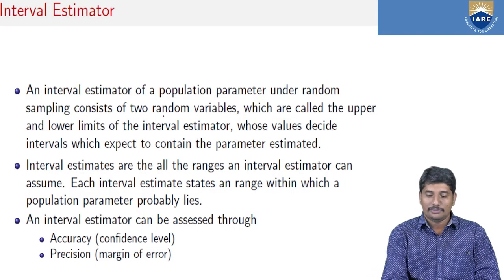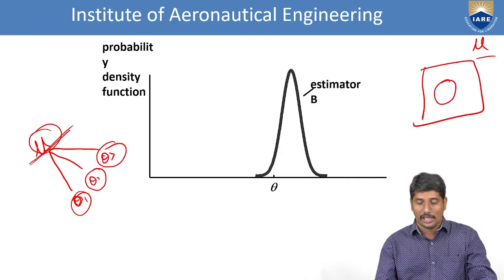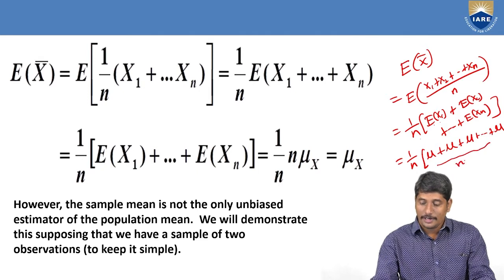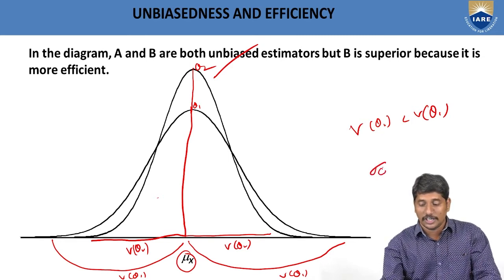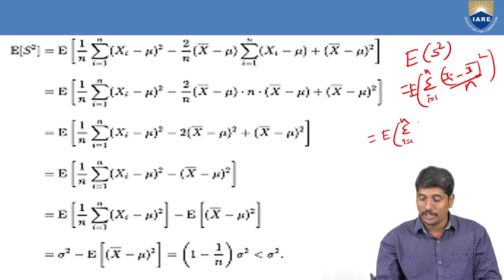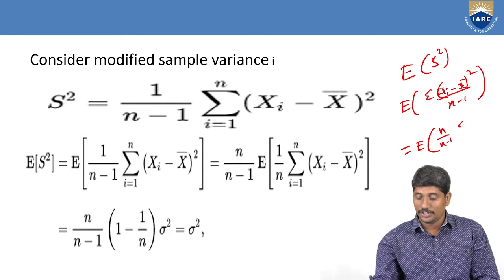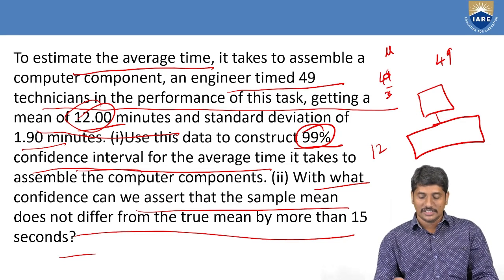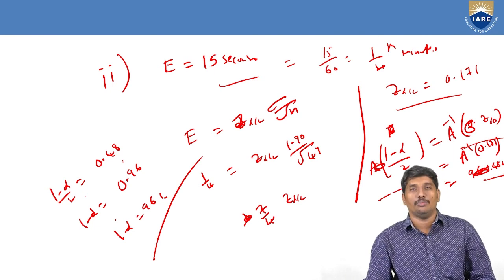Interval Estimation - I by Mr. Ch Chaitanya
Interval Estimation - I by Mr. Ch Chaitanya | Department of Mathematics | IARE

Telangana, India.